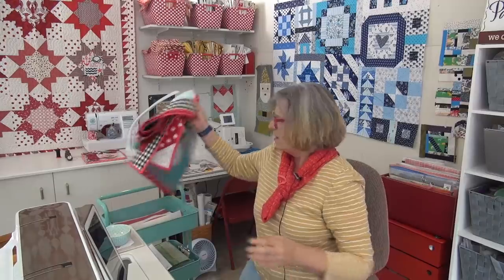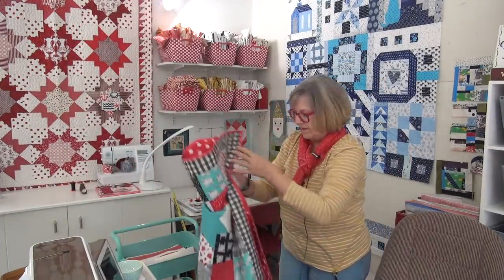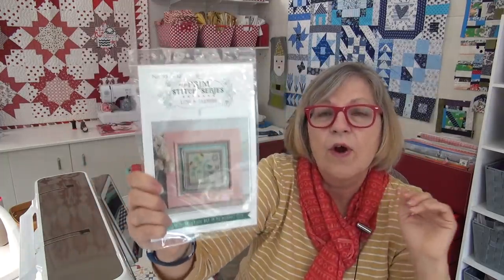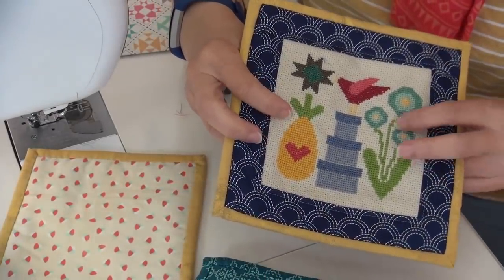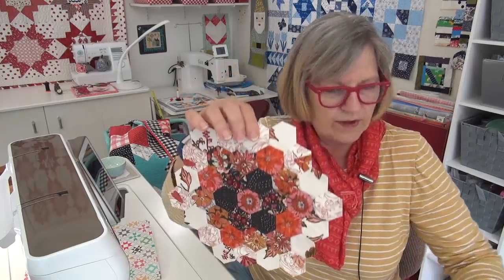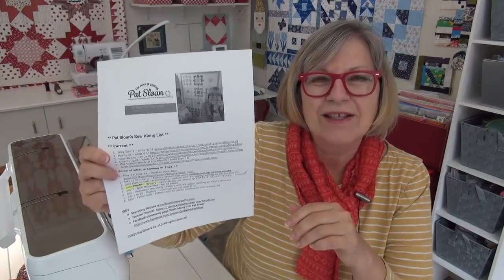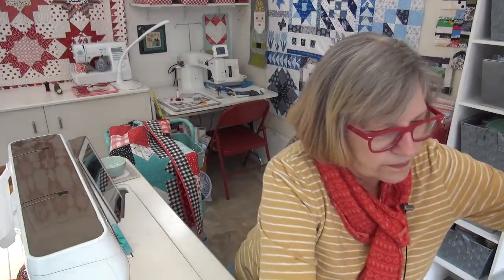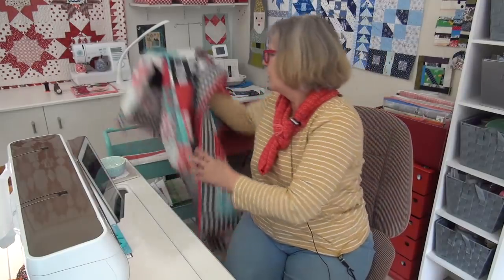It’s Fruit Cocktail day!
** Farm Charm fabric in my quilt